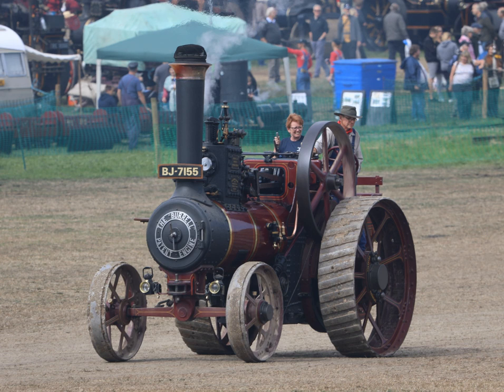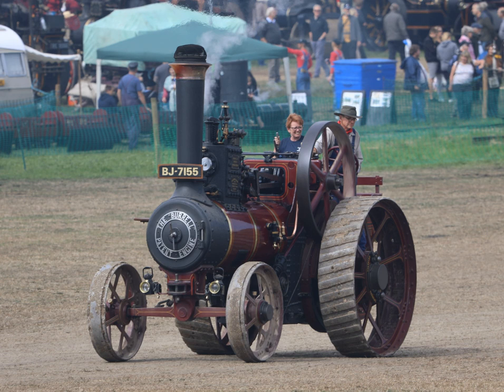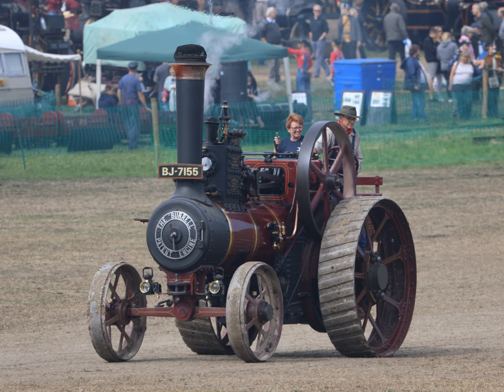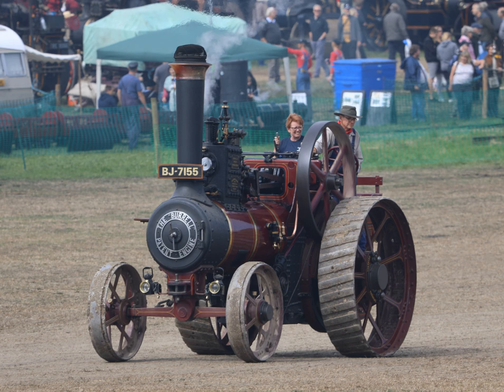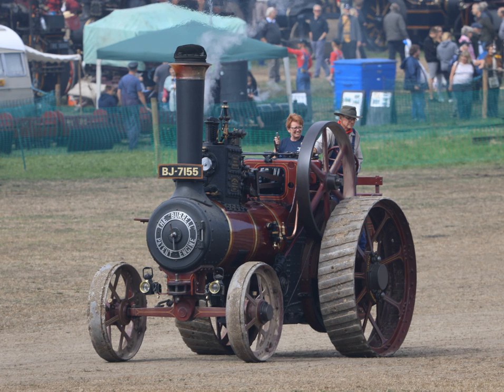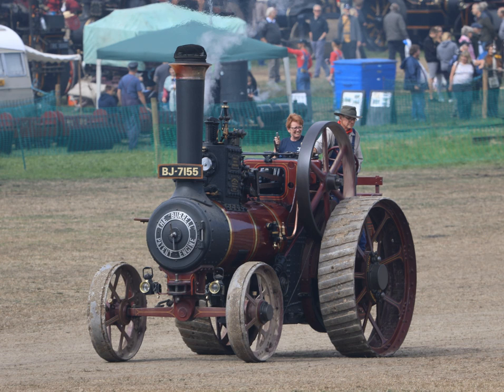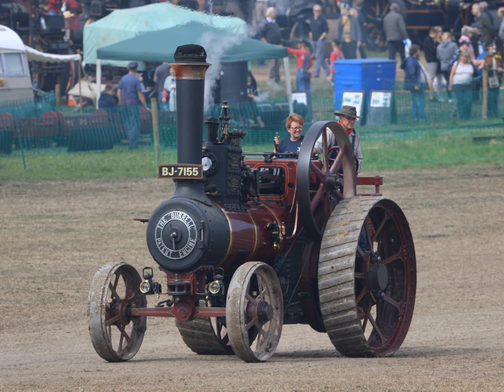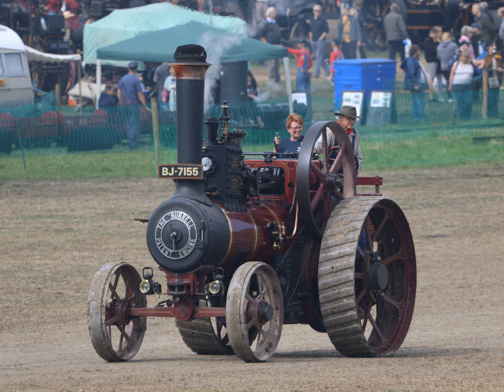Traction engine | Wikipedia audio article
00:01:48 1 History
00:03:36 1.1 Decline
00:05:44 1.2 Preservation
00:06:22 2 Operation
00:06:58 3 Types and usage
00:07:24 3.1 Agricultural (general purpose) engine
00:08:00 3.1.1 US (agricultural) traction engine
00:08:34 3.2 Ploughing engine
00:10:45 3.3 Steam tractor (US)
00:11:06 3.4 Steam tractor (UK)
00:11:54 3.5 Road locomotive
00:13:41 3.6 Steamroller
00:14:18 4 Relatives of the traction engine
00:14:38 4.1 Portable engine
00:15:10 4.2 Steam wagon
00:16:27 4.3 Traction engines as railway locomotives
00:17:17 5 Terminology
00:18:29 6 Modern use
00:19:13 7 Traction engines in popular culture
00:21:22 8 Manufacturers

- Socrates

SUMMARY
A traction engine is a self-propelled steam engine used to move heavy loads on roads, plough ground or to provide power at a chosen location. The name derives from the Latin tractus, meaning 'drawn', since the prime function of any traction engine is to draw a load behind it. They are sometimes called road locomotives to distinguish them from railway locomotives – that is, steam engines that run on rails.
Traction engines tend to be large, robust and powerful, but heavy, slow, and difficult to manoeuvre. Nevertheless, they revolutionized agriculture and road haulage at a time when the only alternative prime mover was the draught horse.
They became popular in industrialised countries from around 1850, when the first self-propelled portable steam engines for agricultural use were developed. Production continued well into the early part of the 20th century, when competition from internal combustion engine-powered tractors saw them fall out of favour, although some continued in commercial use in the United Kingdom well into the 1950s and later. All types of traction engines have now been superseded in commercial use. However, several thousand examples have been preserved worldwide, many in working order. Steam fairs are held throughout the year in the United Kingdom, and in other countries, where visitors can experience working traction engines at close hand.
Traction engines were cumbersome and ill-suited to crossing soft or heavy ground, so their agricultural use was usually either "on the belt" – powering farm machinery by means of a continuous leather belt driven by the flywheel – or in pairs, dragging an implement on a cable from one side of a field to another. However, where soil conditions permitted, direct hauling of implements ("off the drawbar") was preferred – in America, this led to the divergent development of the steam tractor.